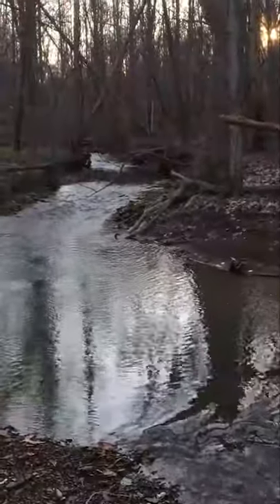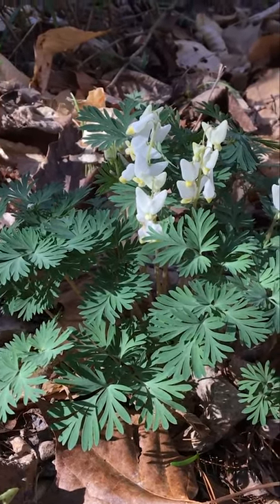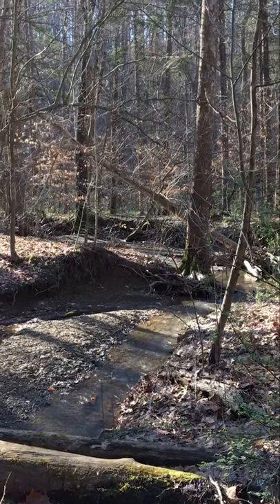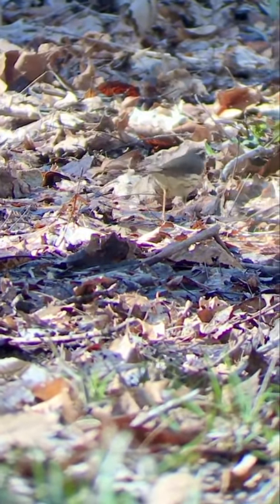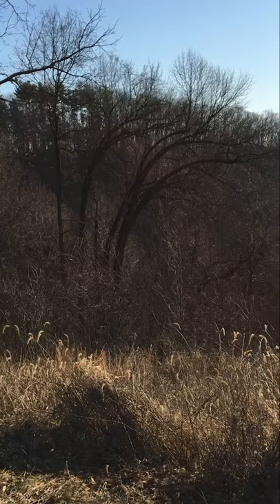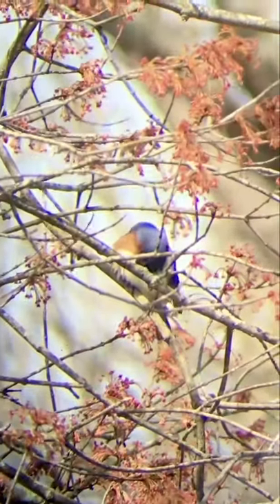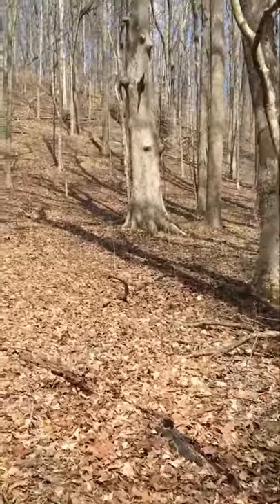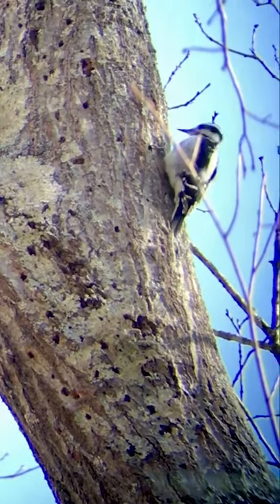15 Minute Bird Watching Tips and Virtual Tour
Learn birding basics and bird watching tips with this 15 minute bird watching tour.

David Rupp leads this tour. David Rupp operates IndiGo Birding Nature Tours - he's your personalized guide service to the beautiful outdoors in south-central Indiana and beyond! His goal is to provide you with a memorable tour experience that increases your understanding and appreciation of our natural world.